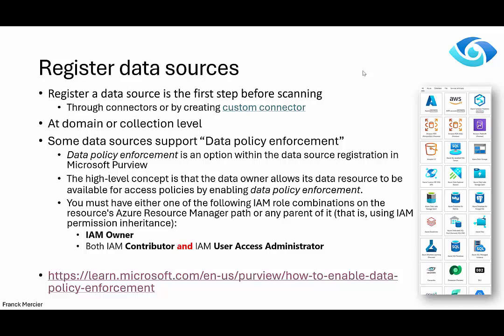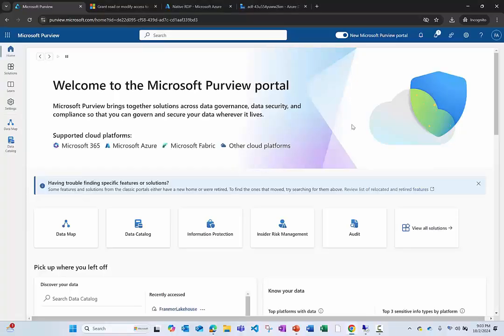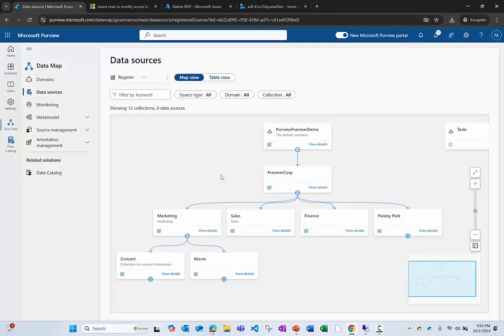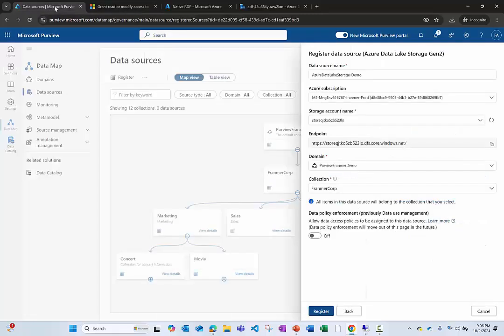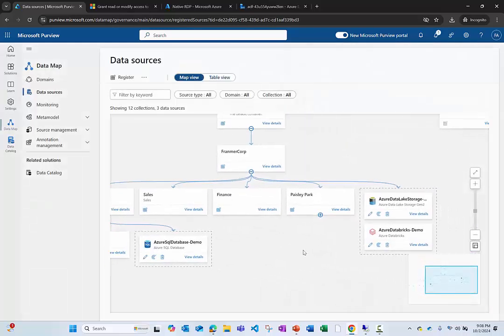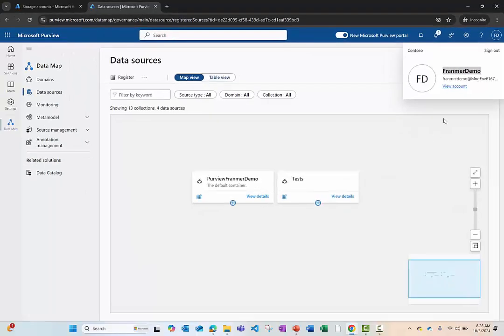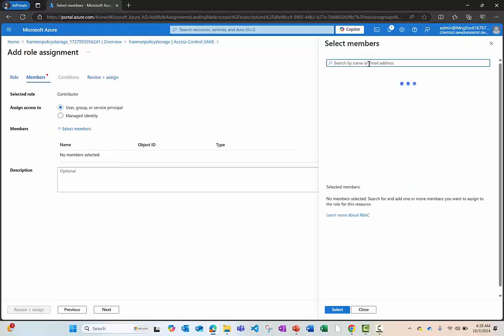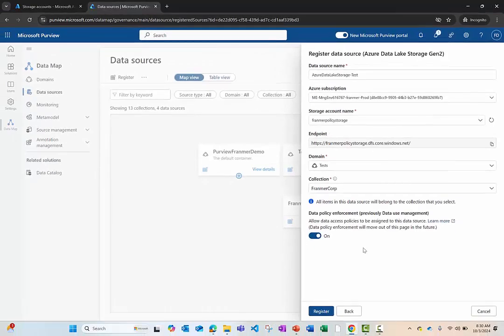104 registerDataSources EnforcementPolicies